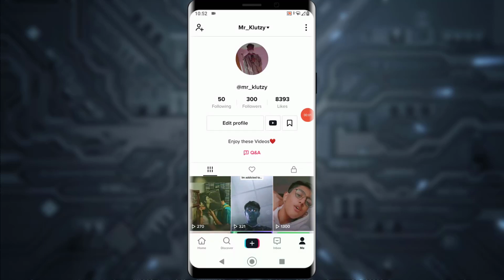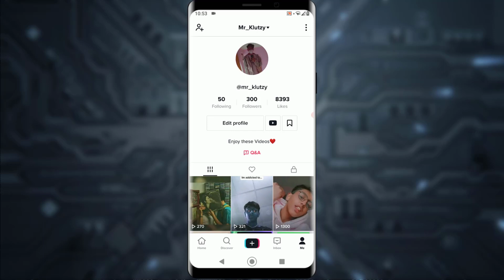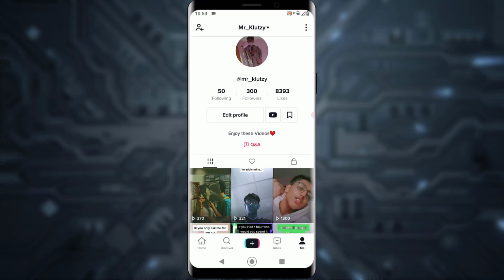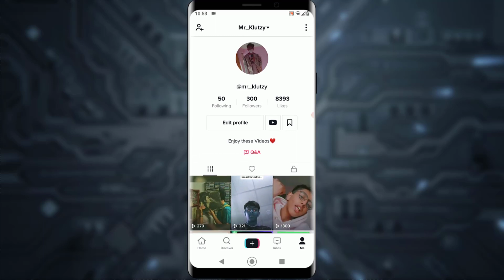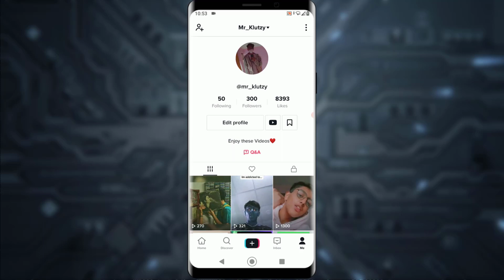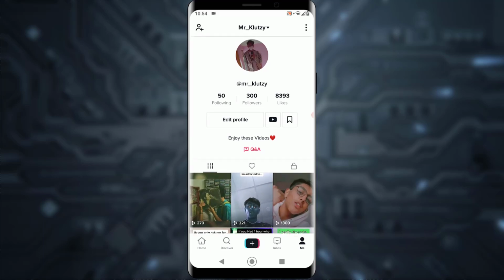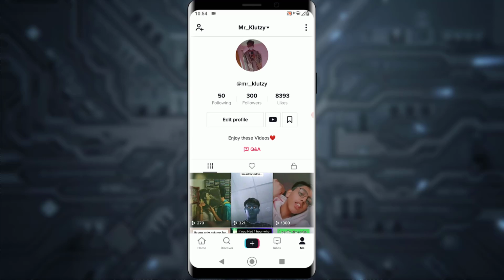How to Get Verified on TikTok | 2021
In this video tutorial i will guide you on how you can get your tiktok account verified and get the blue tick on your profile.